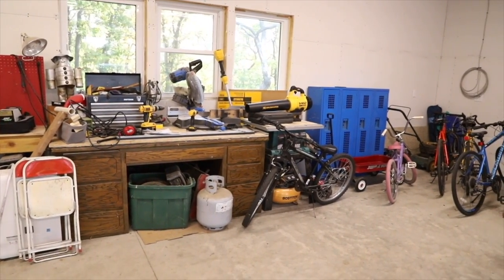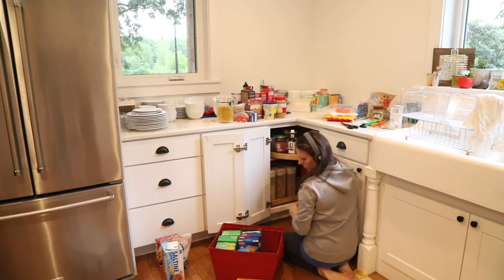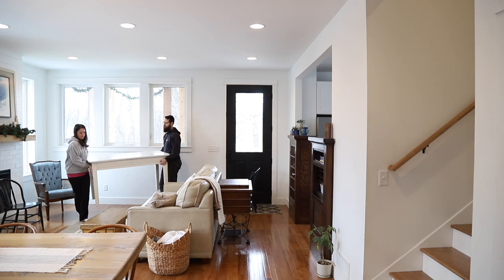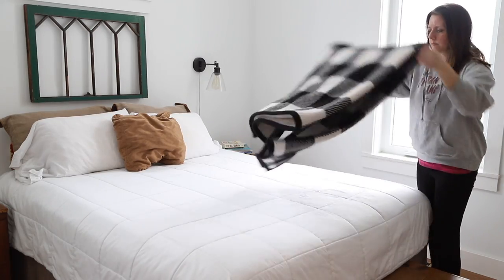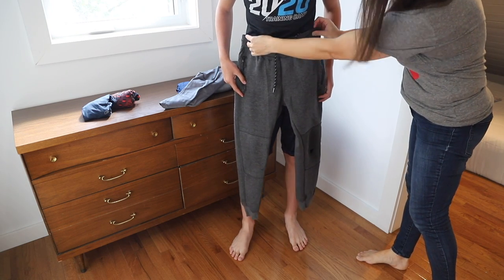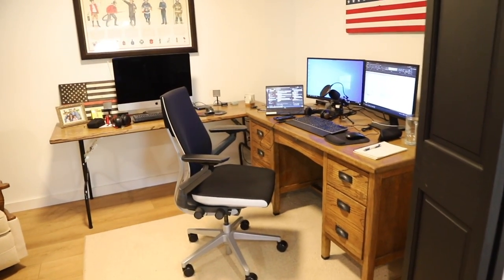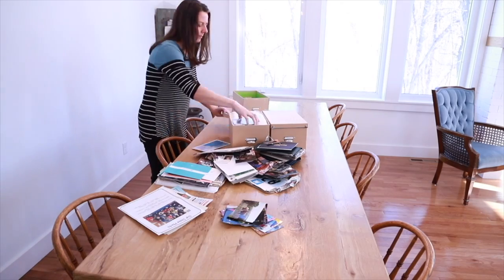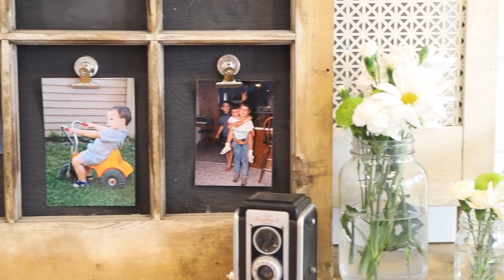Let it Go - 70+ DECLUTTERING Ideas! Easy things to declutter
Need some decluttering motivation before the New Year? This video is for you!

We are entering a season where it is highly likely that a few new items will make their way into our homes and lives. Make way for the new, and let go of the old.

This list of 70+ decluttering ideas, will have you moving around your home - room by room - and making conscious decisions about your things.

Do you need 5 hammers in the garage? Do you love that gift you have hidden away in your storage room? If the answer is NO, then LET IT GO!

I don't expect that you will be able to declutter each and every item from this idea list, but I do hope that it jump starts the process to becoming more clutter free - just in time for the New Year.

Happy DECLUTTERING everyone!